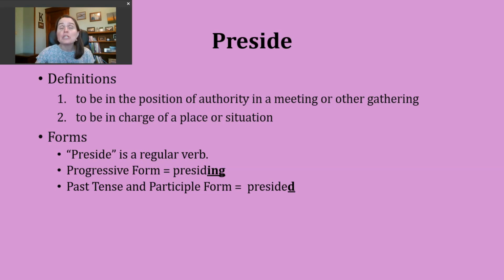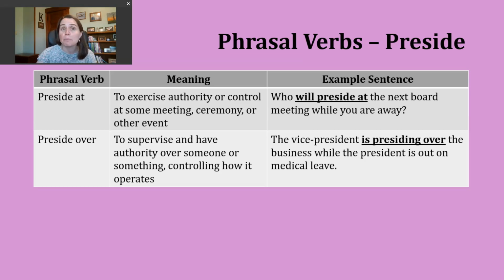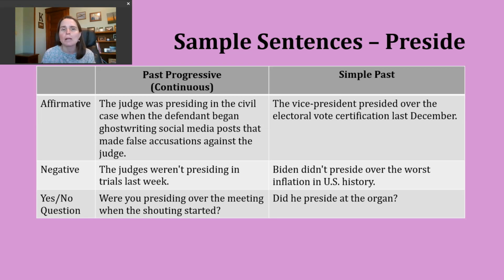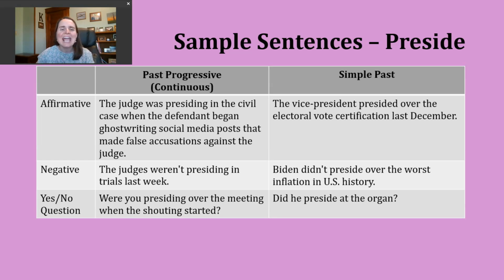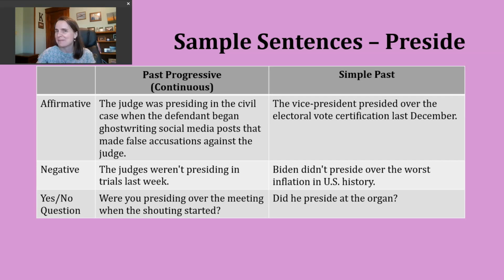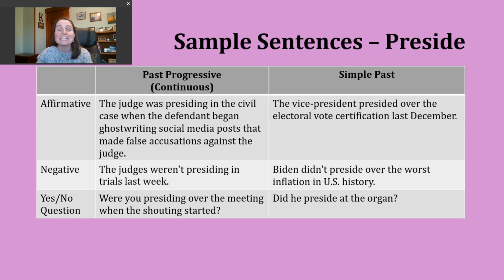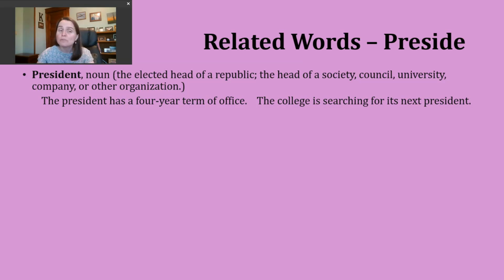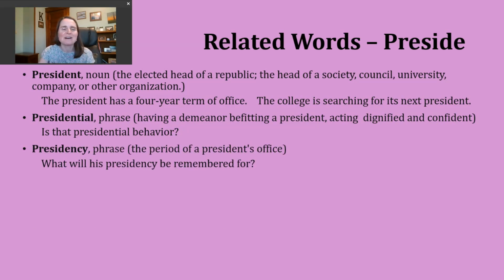Verb of the Day - Preside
This video discusses (1) some of the meanings for the word PRESIDE; (2) phrasal verbs using PRESIDE; (3) how to form affirmative statements, negative statements, and yes/no questions in the past progressive (continuous) and simple past; and (4) related words.